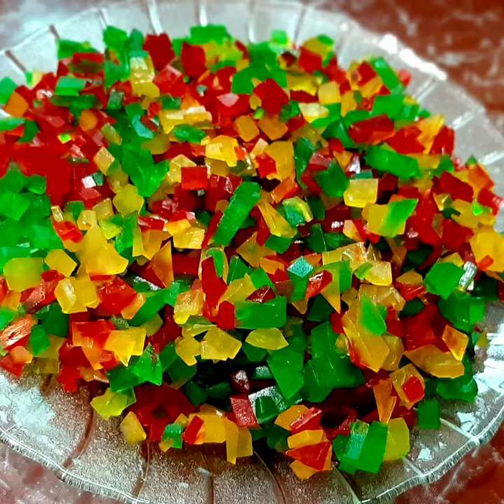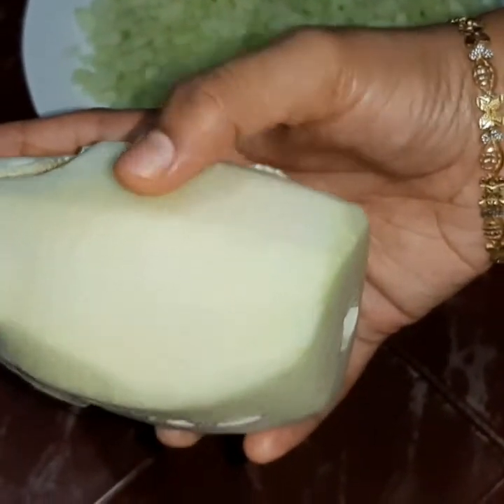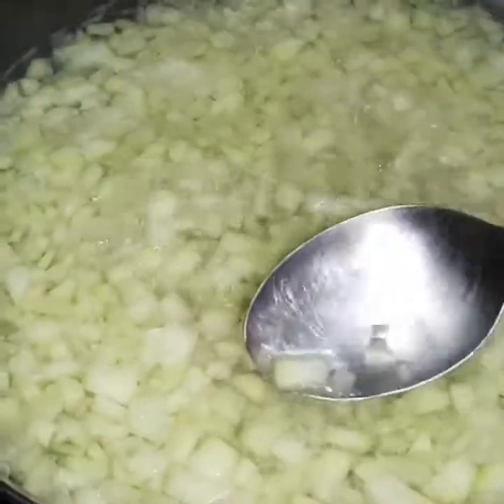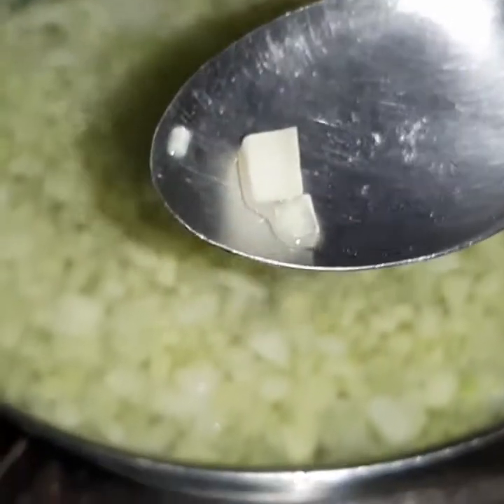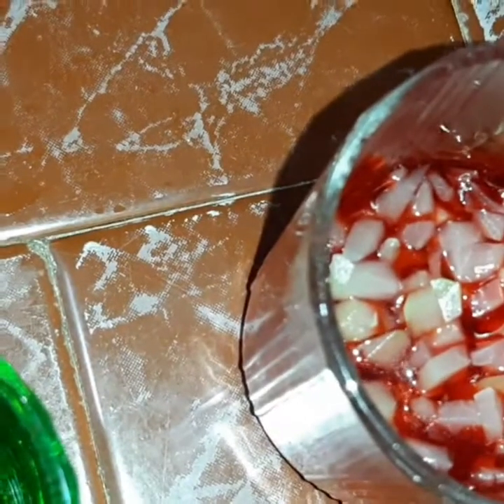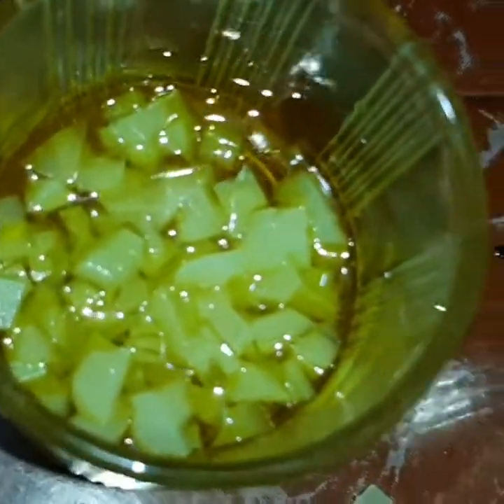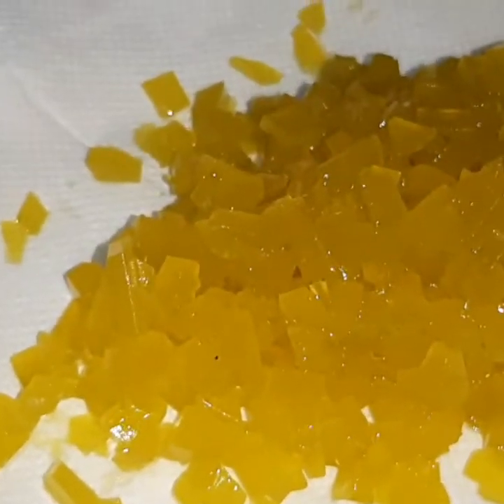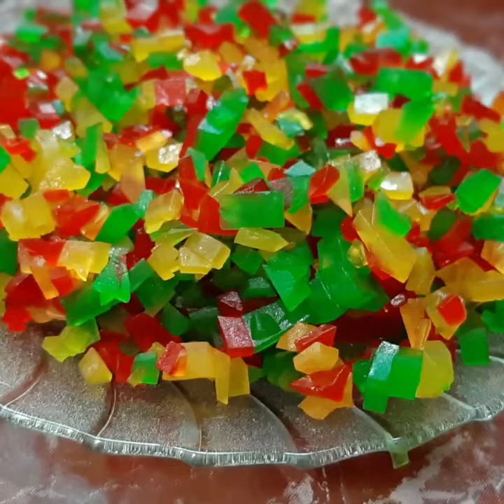Tutty Frutty//Homemade Tutty Frutty//ടൂട്ടി ഫ്രൂട്ടി തയ്യാറാക്കാം With പപ്പായ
Dilkush recipe with Tutty Frutty